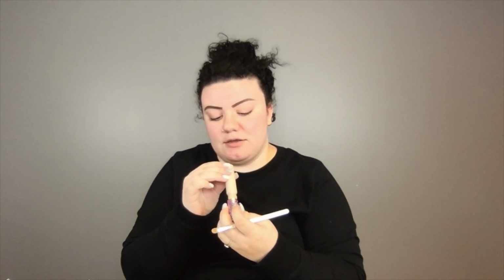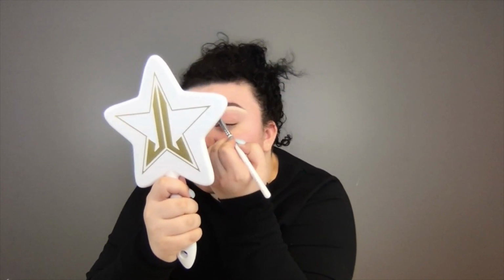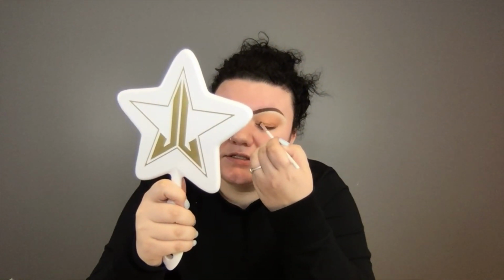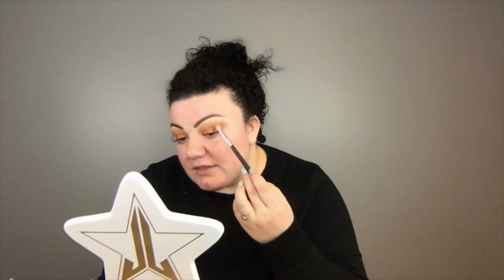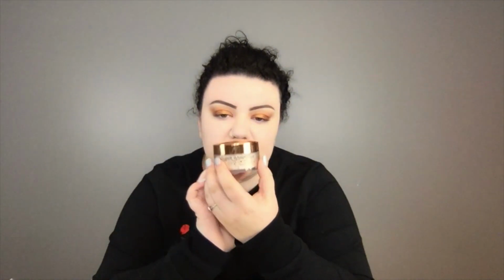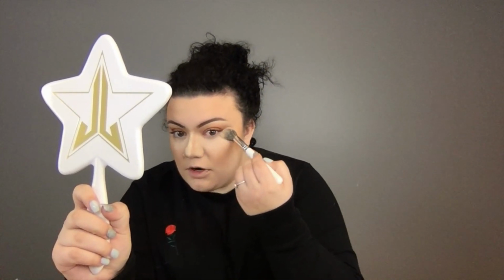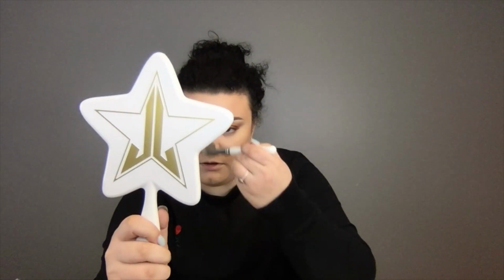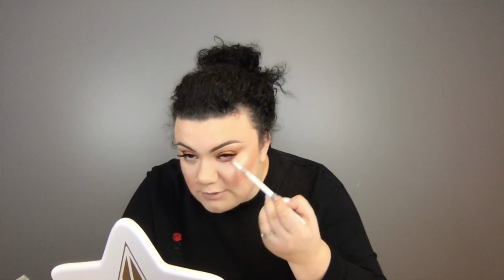SOFT GLAM MAKEUP TUTORIAL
Hey guys! Thanks so much for being patient with me and waiting for this gem to come out!

Let me know what you’d like to see in the near future here on my channel down in the comments below!

Makeup Geek Shadow Quad from Target in the Shade “Bronze Solstice”: $21.99

Violet Voss Lashes from Target: around $10.00